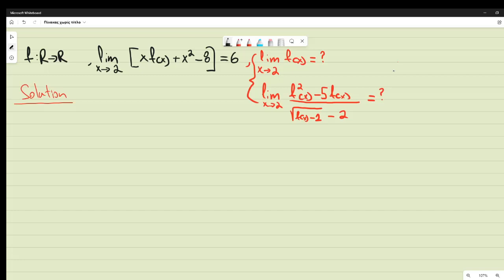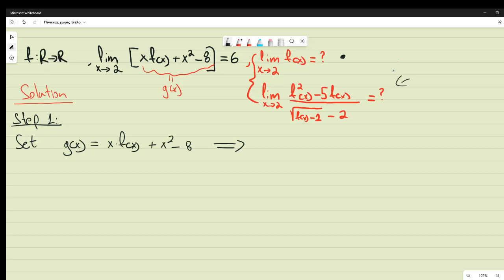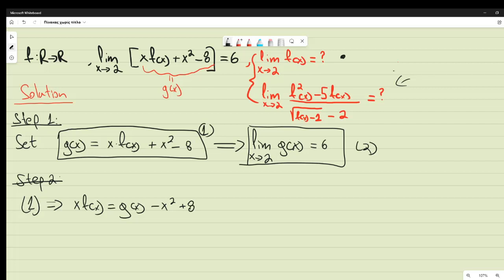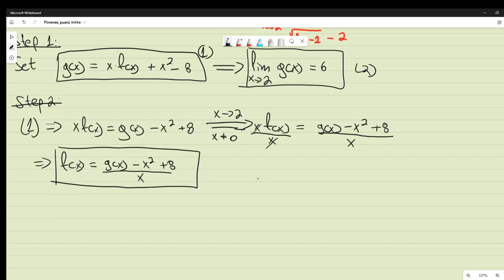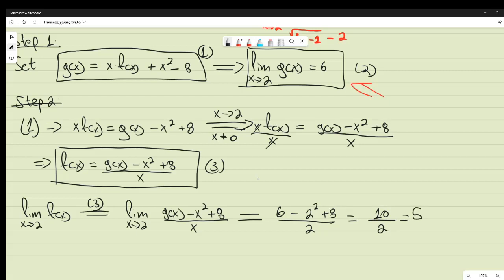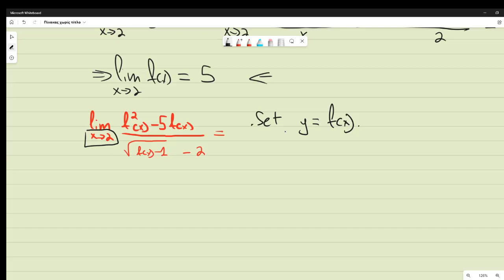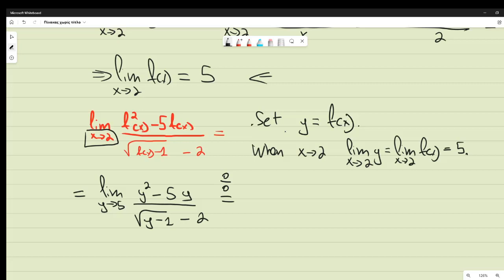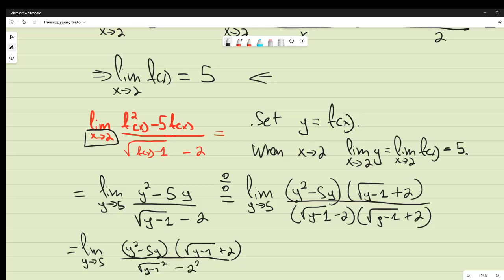Computation of limit theory exercise Calculus (limit incluting function)